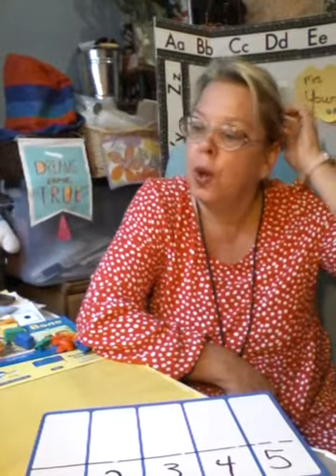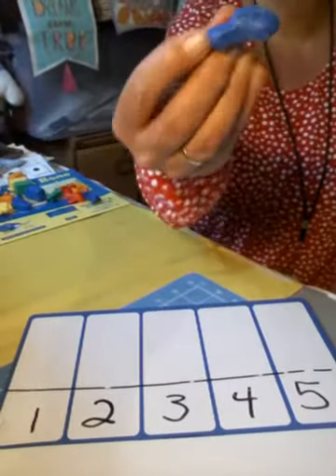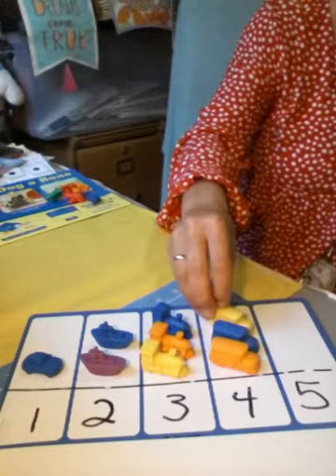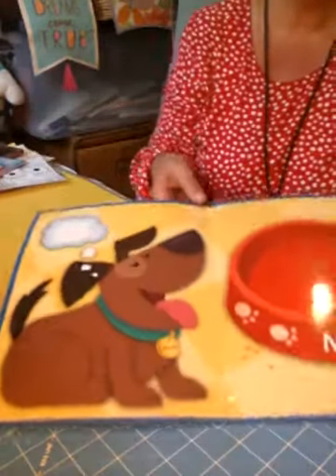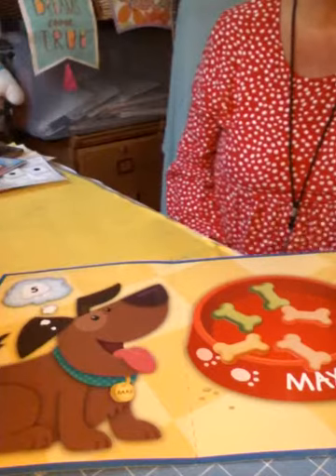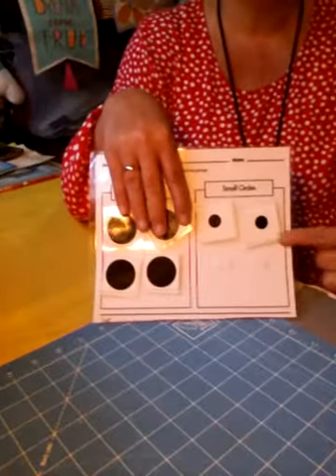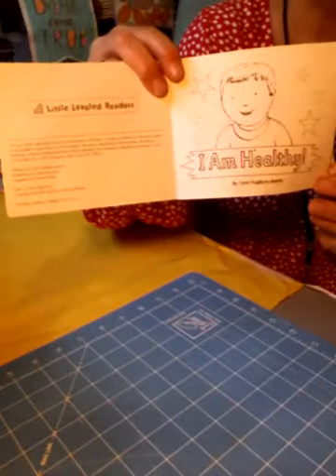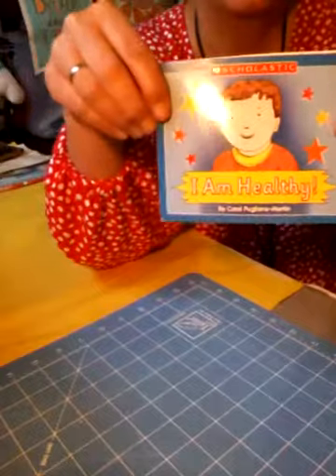Center Time with Mrs. Youmans DCPS Duval Homeroom Afternoon Center 5/7/2020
This is a ten minute or less center run by a paraprofessional who is in the teaching program. We work with ASD non verbal students. This content is beneficial to all students and their families.